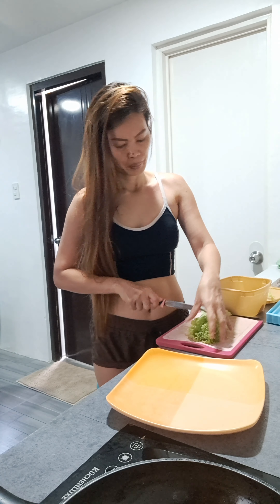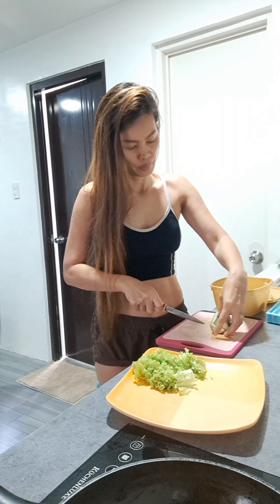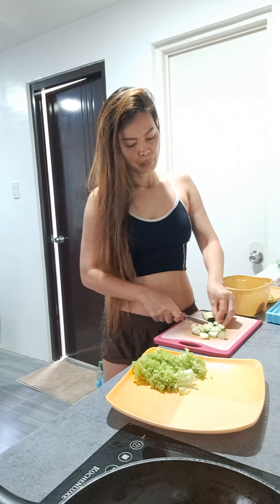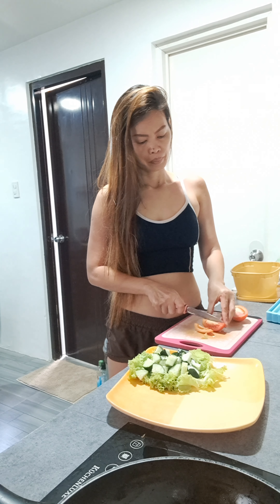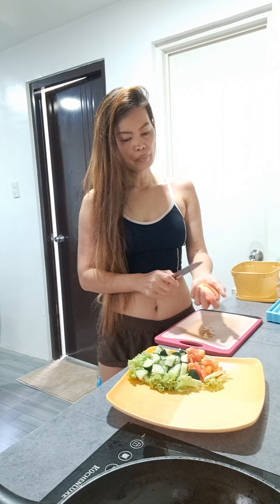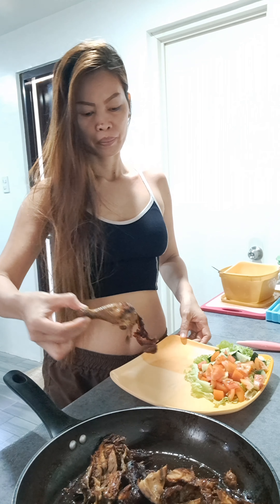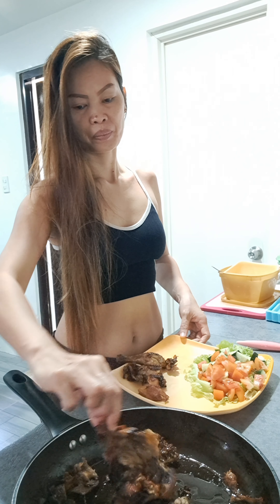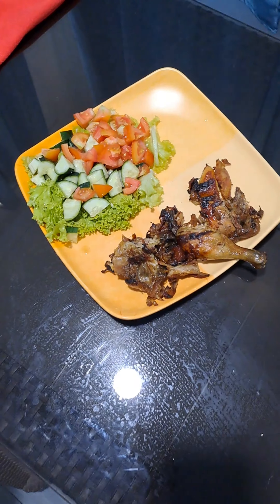No rice challenge. Lunch idea for you to try.